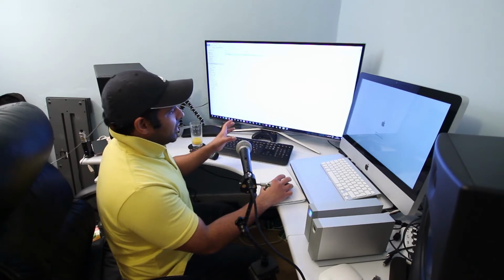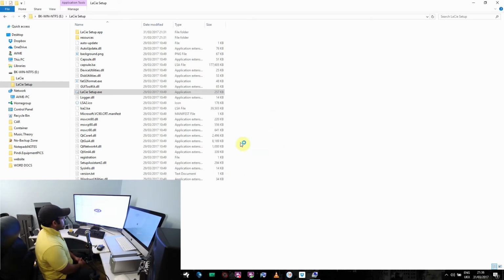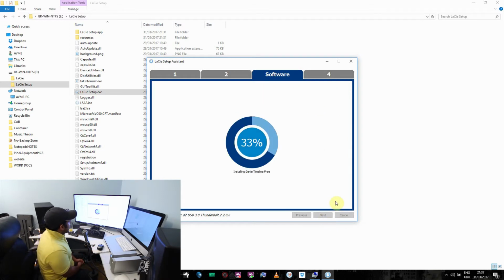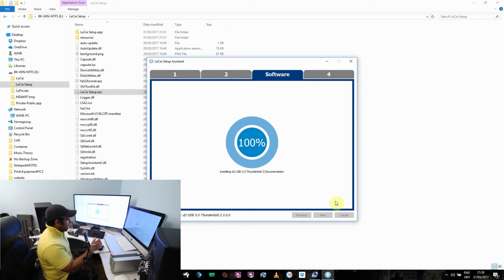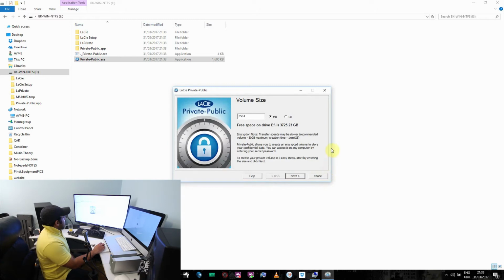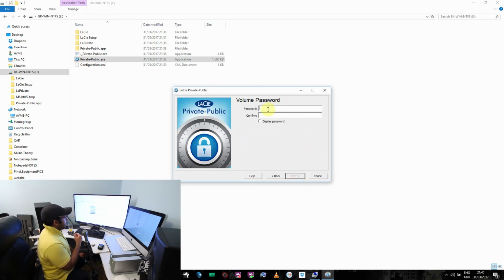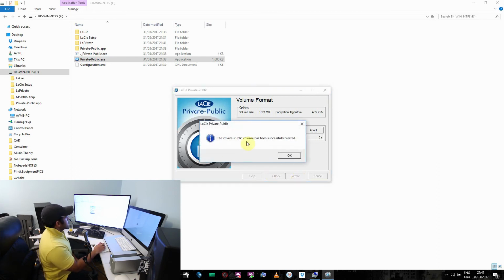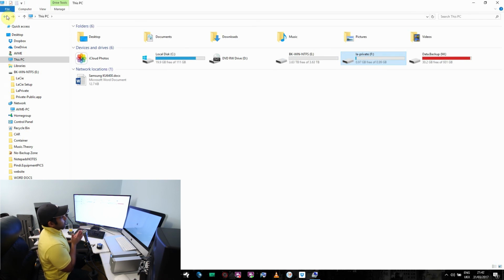How to Encrypt your external Hard Drive Free to AES 256 Bit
Encrypt your external Hard Drive for free with Lacie private public software to AES 256 bit industry standard encryption.